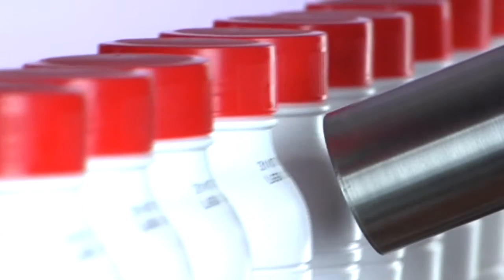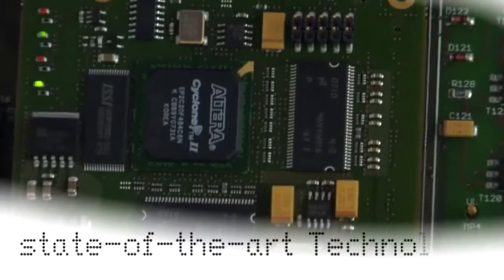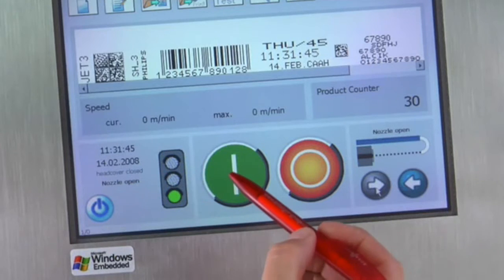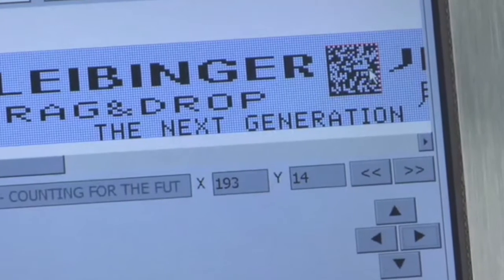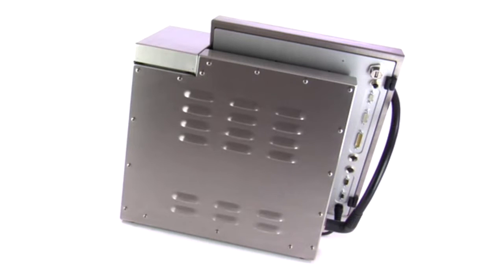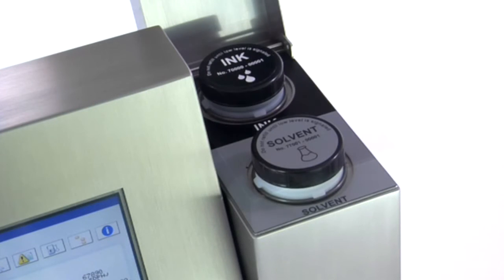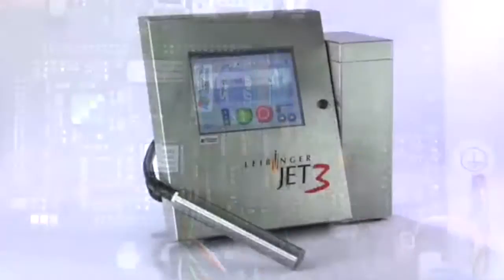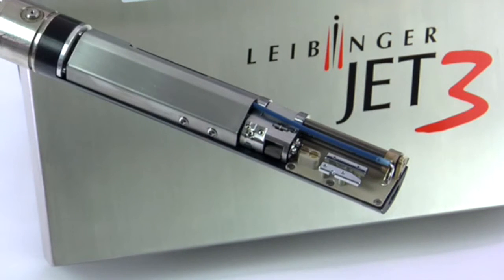Leibinger Jet 3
The LEIBINGER JET3 offers intuitive and comfortable operation based on Windows CE Technologie® using a 10,4″ colour TFT touch display. Large keys and menu navigation in different languages as well as endless numbers of special functions like graphic and font editor make the handling extremely easy. The newly developed refill system guarantees a clean and splash-free and smell-free refilling process. Professional marking and coding of all kinds of products with easy handling.